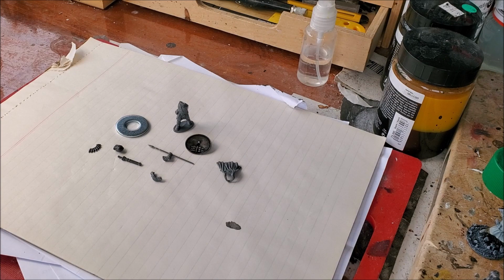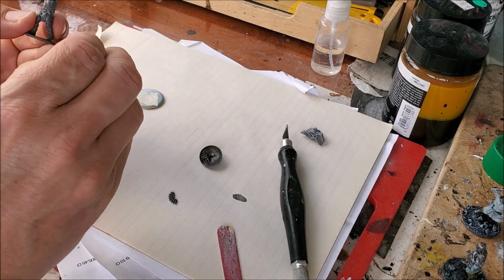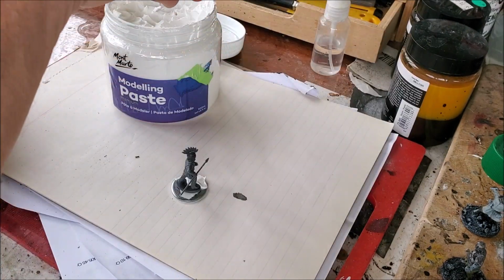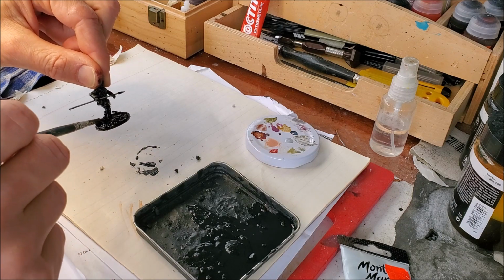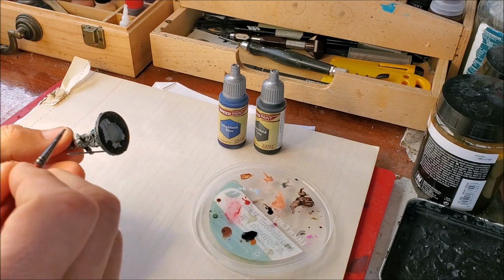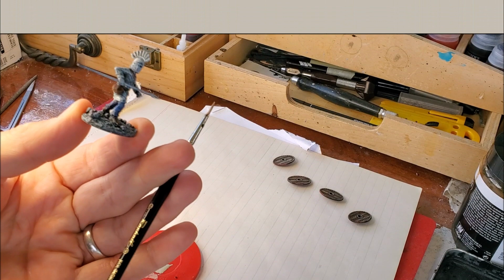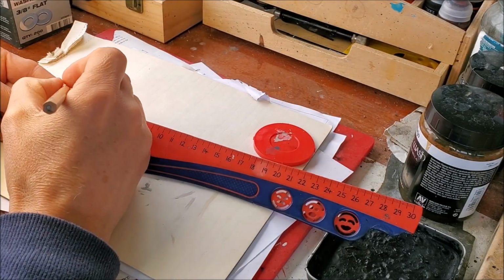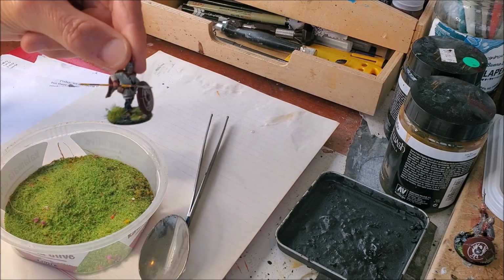Paint 28mm Late Roman Legionnaire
Victrix and Wargames Atlantic Kitbash
00:00 intro
01:48 assembly
03:20 glue
06:20 attach to base
08:10 modelling paste
10:00 and and grit
10:50 black base coat
13:53 white dry brush
16:20 blue  trousers
17:44 red cloak
18:50 leather
20:20 deck tan shirt
21:40 apothecary white
22:20 grey
22:40 red
24:14 Micro Set
25:52 spear
27:30 skin
28:10 skin shade
28:45 lips and eye
28:56 final basing
30:15 still photos.